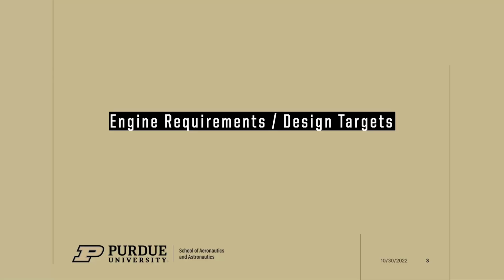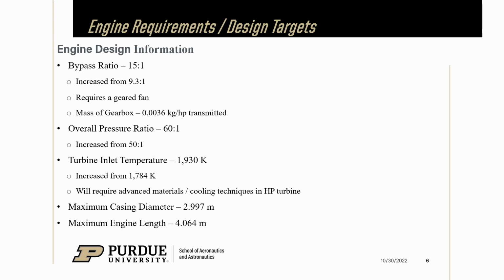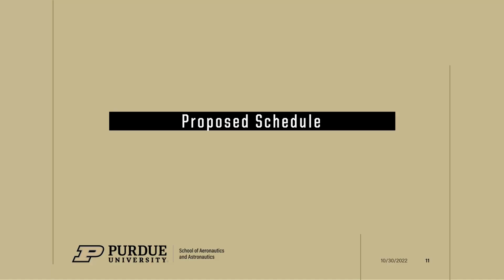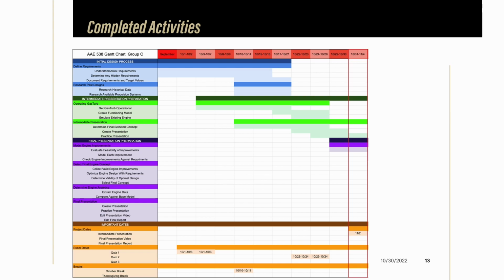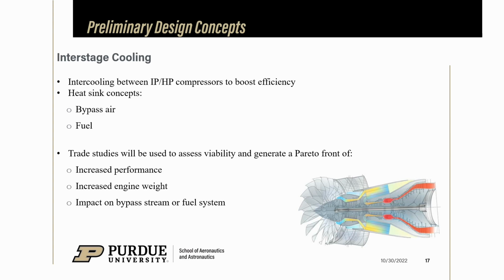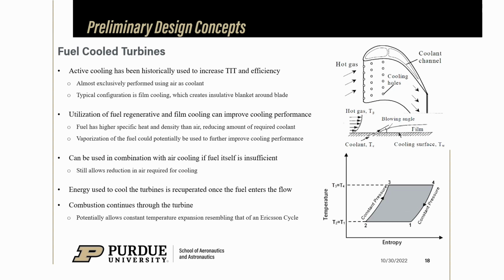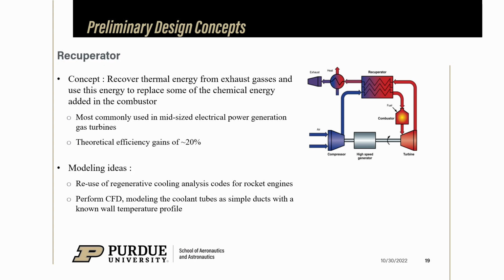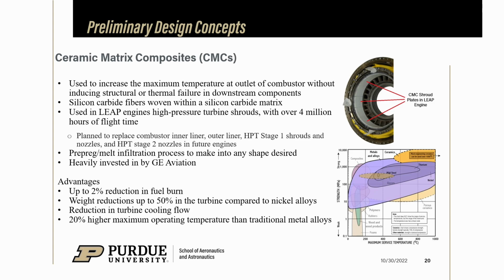AAE 538 Intermediate Presentation Video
Intermediate presentation recording for AAE 538 in fall 2022.

Team members: Alec Bosshart, Ali Saroya, Cole Nielsen, Benjamin Hooper, Kevin Wallace, and Peter Gegg